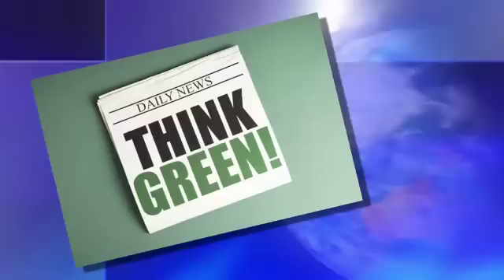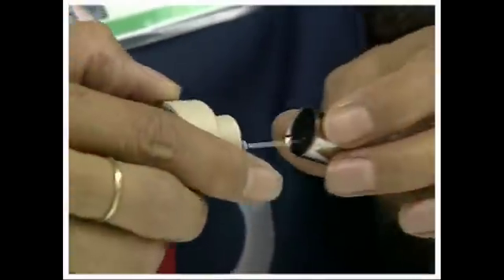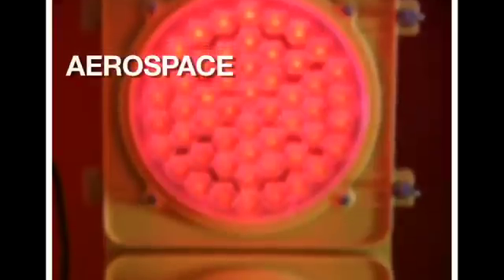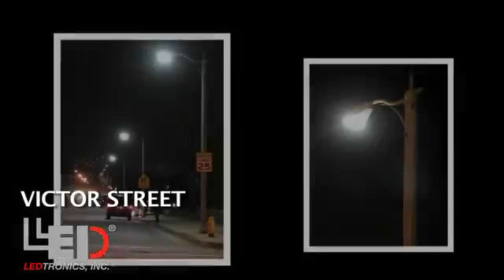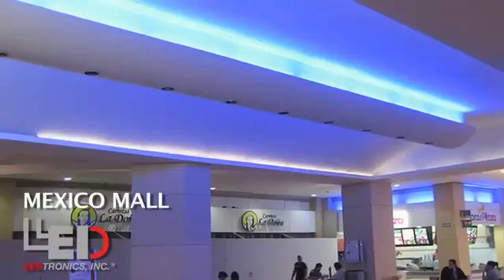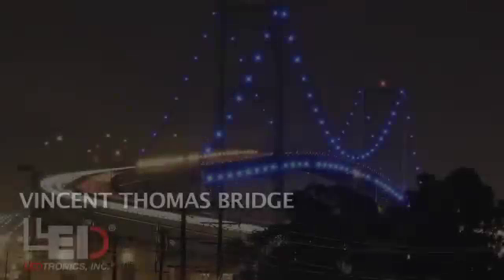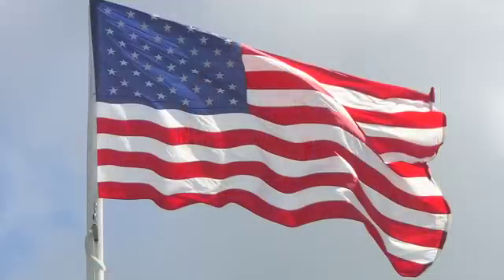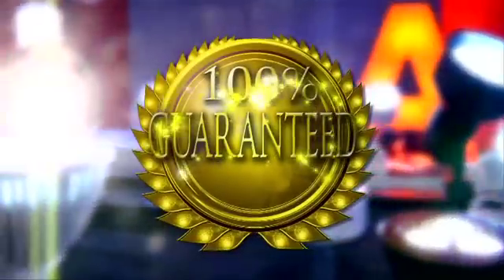Energy saving, long life LED Solid State lighting products & applications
LED light bulbs and LED lighting products are a primary tool for architects to meet the latest standards and embrace the green ethic that so many home and business owners now demand. LED lighting products are more durable and longer lasting than the average incandescent lamp, LEDs expand the possibilities for illumination inside and out. Architectural lighting products from LEDtronics include a wide range of product selection and applications.